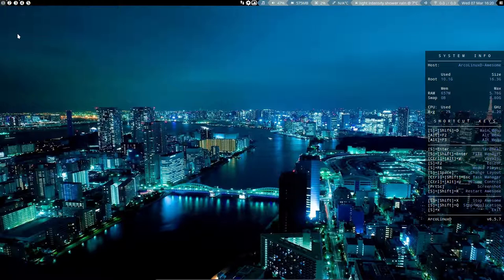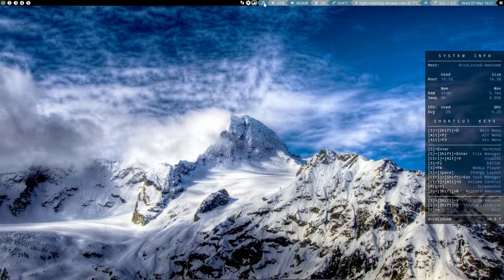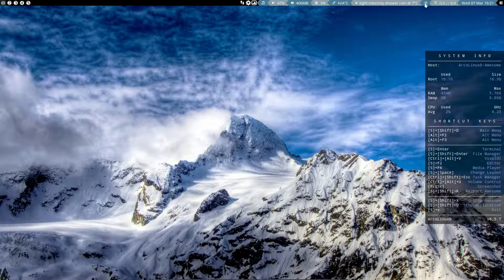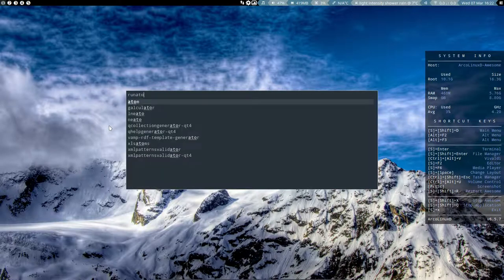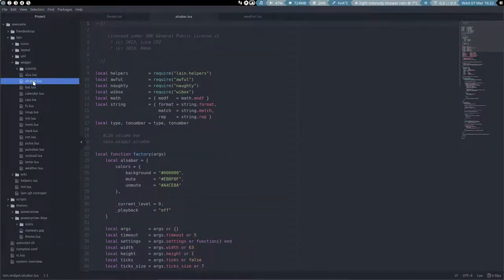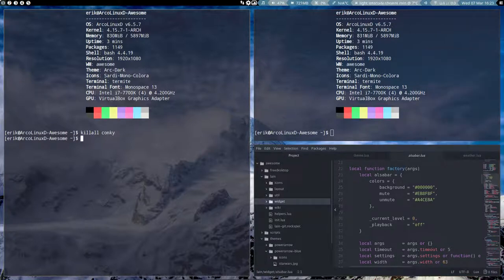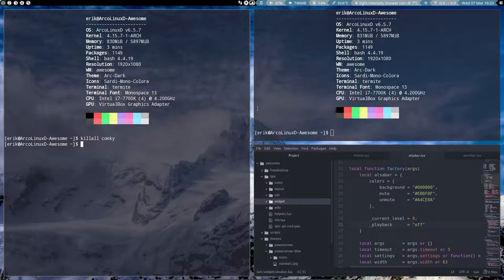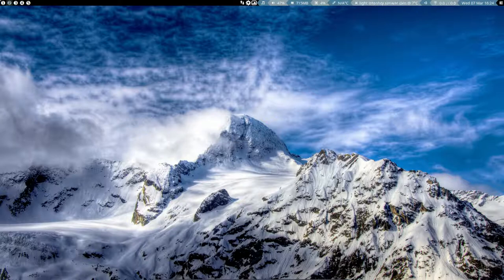ArcoLinux : 321 quick overview of ArcoLinuxD Awesome